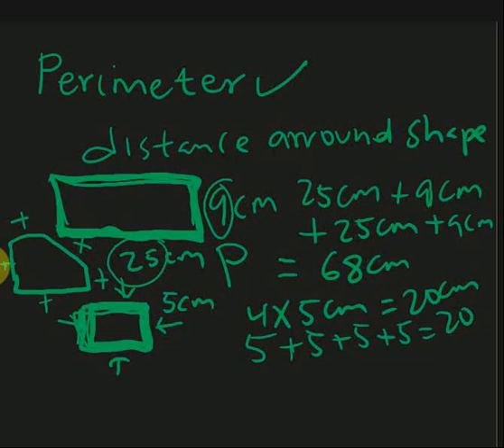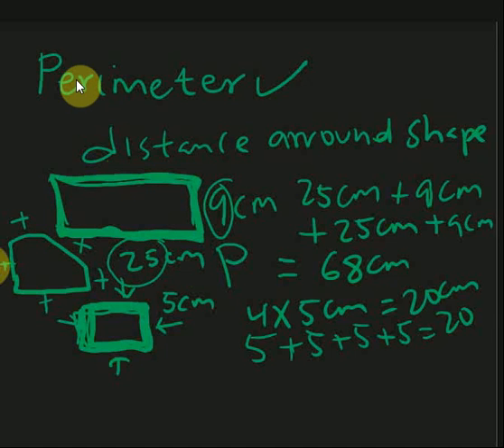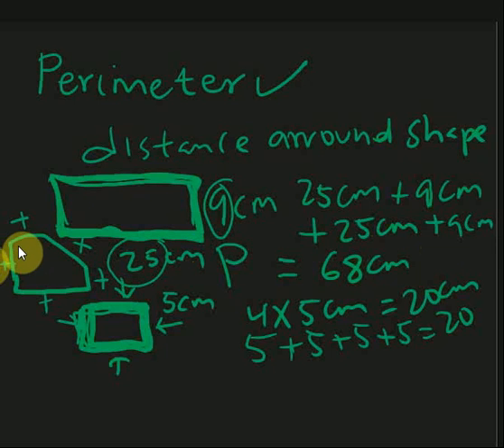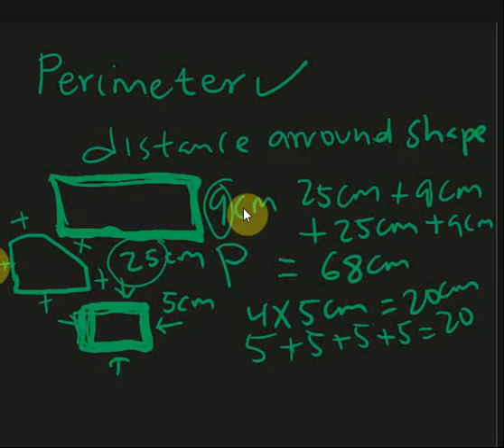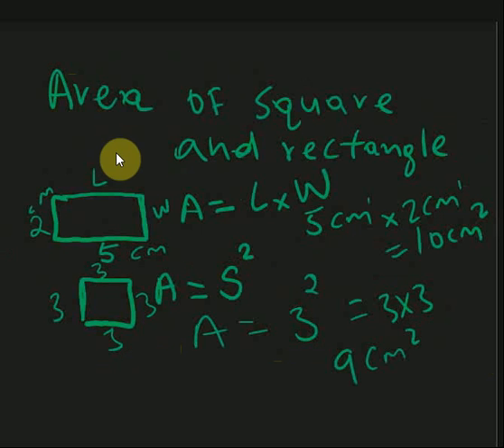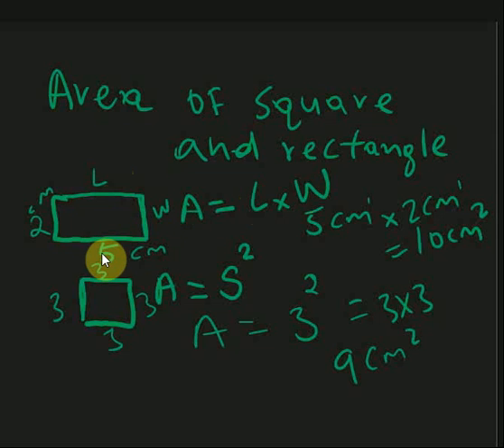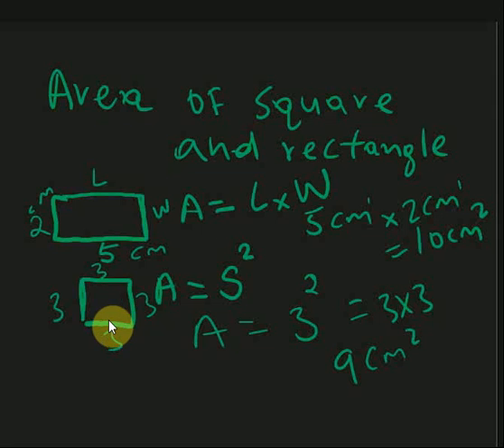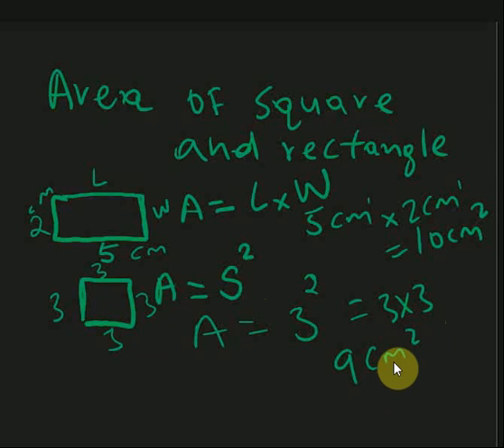6 grade how to solve parameters, areas, etc. Lesson 1.2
This step-by-step tutorial teaches how to solve parameters, areas, etc... through Ahsan Math Online Tutoring. You will learn how to work on sides, length, and width.